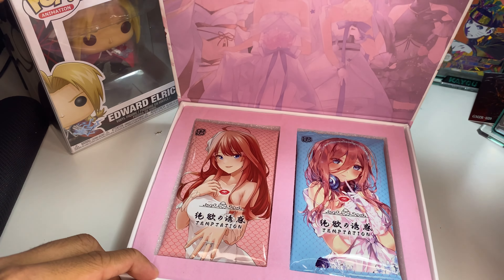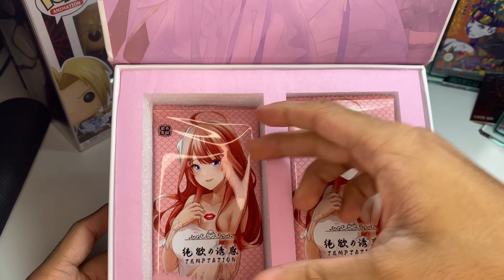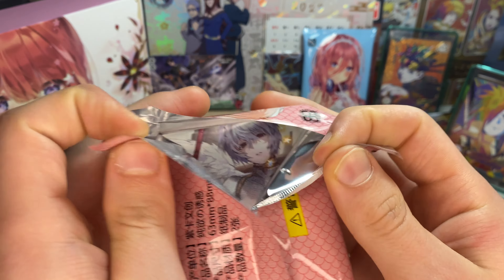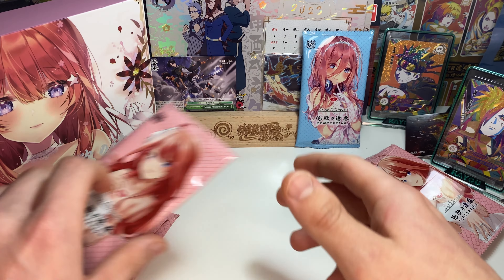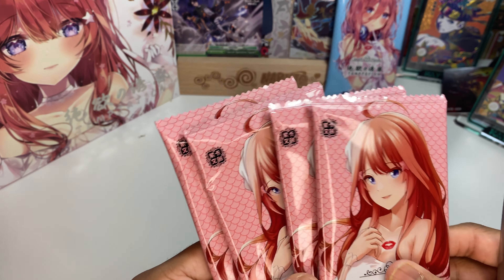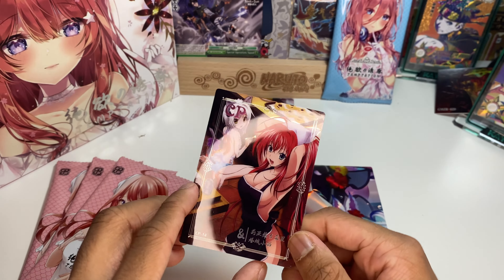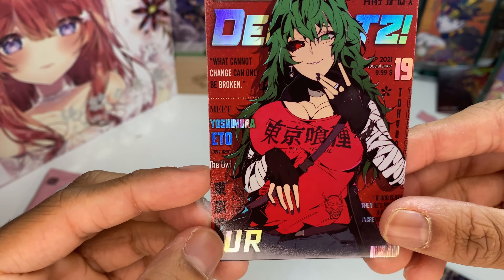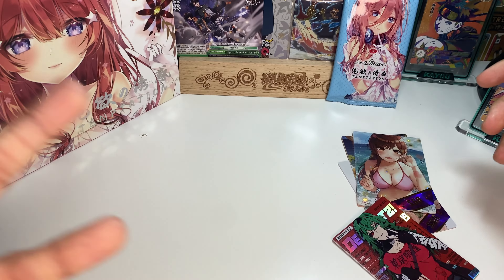SPENT $30 TO PULL RIAS! 😲GUIDE TO PULLING WAIFU'S (WATCH TILL THE END!!!)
In THIS NEW video:
HAPPY HALOWEEN!!!
We opened a waifu box - Tempation from the goddess story series. We many have packed the best RIAS card known to all hahaha.
Goddess story is a popular anime girl TCG collection series going viral on the internet.

This video we go above and beyond with editing and microphone quality, thanks to Eric who is improving everyday :)

The card in the thumbnail is an outrageous  RIAS card, however we got something crazier at the end, a 3D trading card, wow!

Shop anime booster boxes online at:
➤MRMCARDS.COM

If you want to see more of our content, check us out below:
➤TIKTOK Socials- MRM CARDS